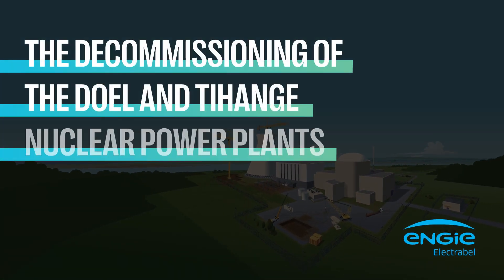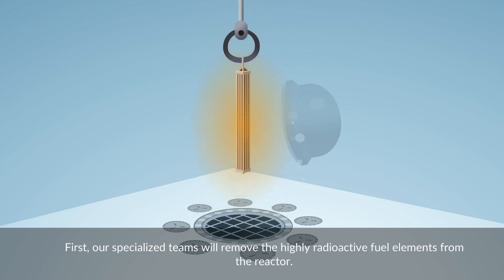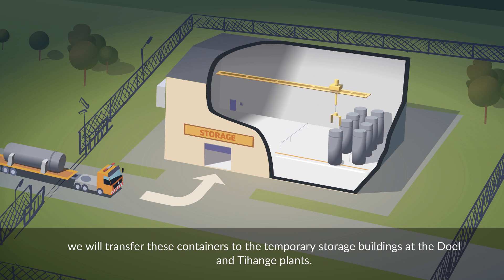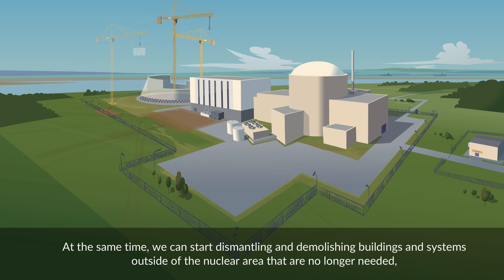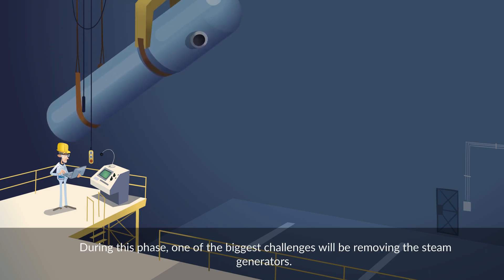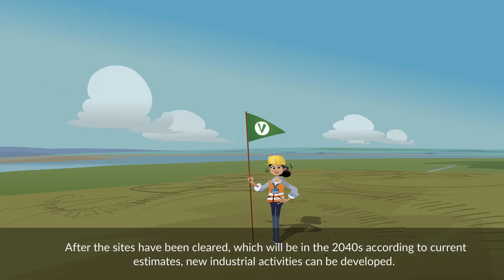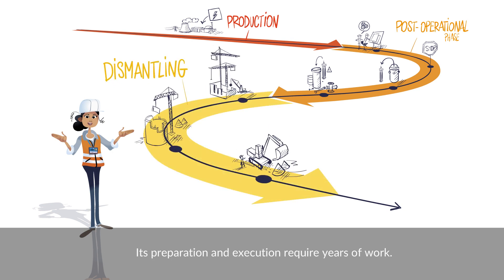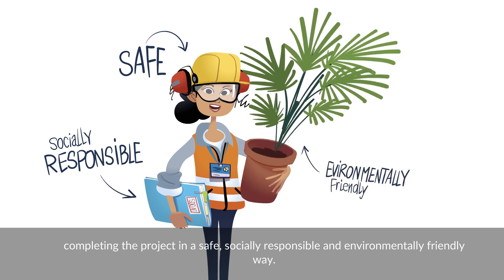The decommissioning of the Doel and Tihange nuclear power plants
After 40 to 50 years of safe operation, the 7 Belgian nuclear power plants will, one by one, stop generating electricity, ushering in the final phase of their life cycle: decommissioning, an exciting industrial challenge with a focus on safety and professionalism.

But what does decommissioning entail?